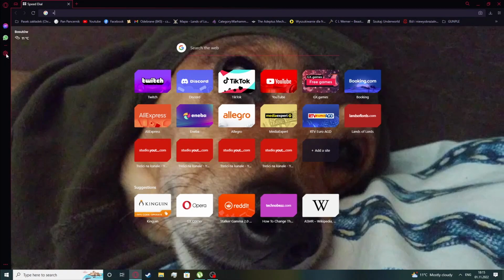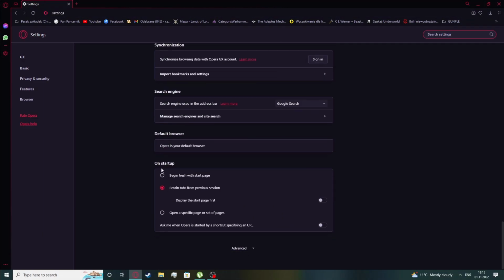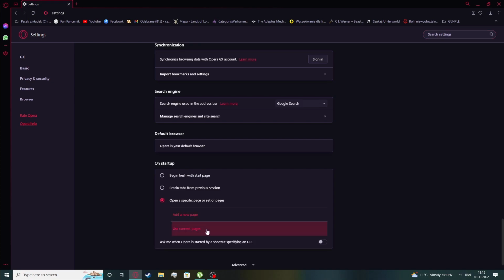How To Set Starter Page On Opera GX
In case you are tired of seeing the same old start page every time you open your browser? Opera GX allows you to customize the start page to better suit your needs. In this video, we'll show you how to easily change the starting page in Opera GX. Whether you want to set a custom page or use one of the preset options, this tutorial will show you how to do it. Follow along and take control of your start page in just a few simple steps.

How to set starting page on Opera GX ?
Can i change opening page in Opera GX ?
How to pick starter page for Opera GX Browser ?
How to manage opening page in Opera GX ?